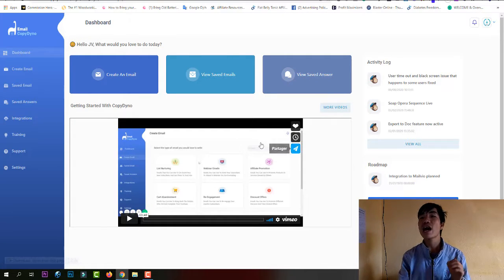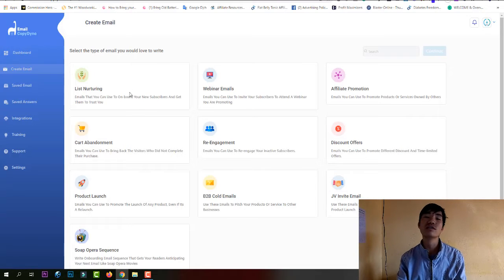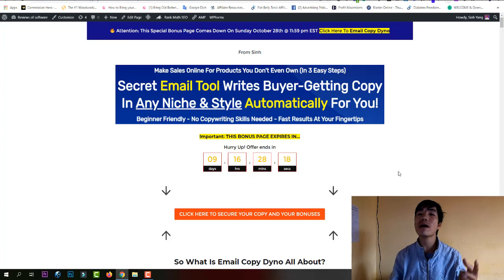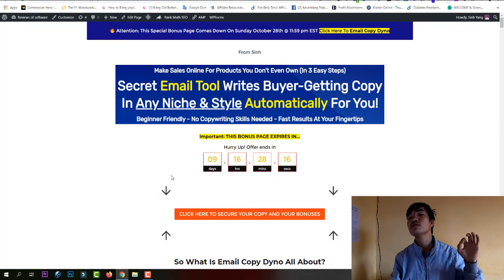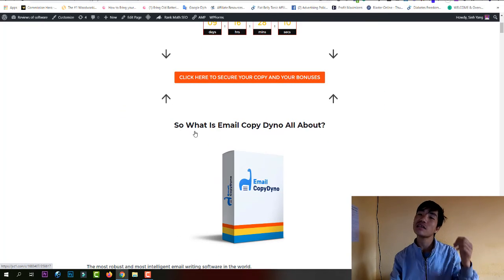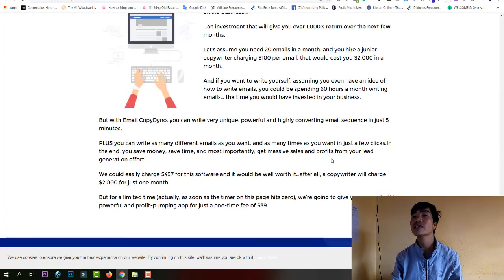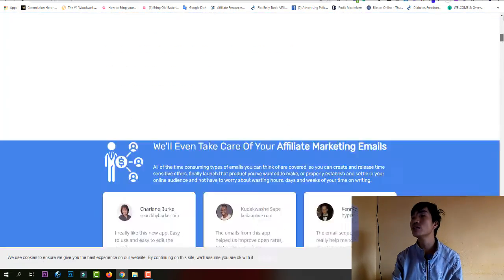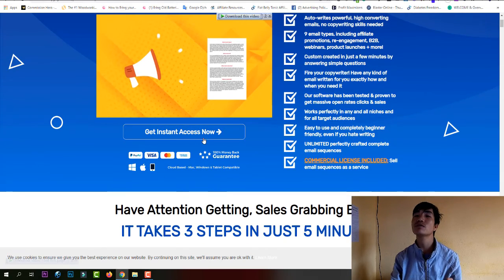✅ Email CopyDyno Review 🎯 PLUS MY EXCLUSIVE BONUSES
I am glad to see that you visited this video where I talk about Email CopyDyno Review

I will also cover topics on:
- Email CopyDyno Scam
- Email CopyDyno Bonus
- Email CopyDyno Review and Bonus
- Email CopyDyno Demo
- Buy Email CopyDyno
- Email CopyDyno Tutorial
- Email CopyDyno

Email CopyDyno is a unique method designed so that when someone clicks ONCE on any affiliate link of yours you make money from ANYTHING AND EVERYTHING ELSE they buy in their life for the next 24 hours. Ethically of course. The traffic? GUARANTEED, and 100% free, thanks to our hack. NOTHING like it exists anywhere.

What Is Email CopyDyno?

The Number 1 Email Writing Tool In The World Right Now!!1
Email Marketing remains the cheapest and most effective method for marketing online, bringing in more than $33 for every $1 spent.

Unfortunately, most people suck at writing emails that convert. And hiring copywriters doesn’t come cheap, especially for newbies.

Email CopyDyno comes in to solve this challenge.

With this amazing tool, even a newbie can write high converting email sequences in minutes, by just answering a few questions.

- Email CopyDyno Scam
- Email CopyDyno Bonus
- Email CopyDyno Demo
- Buy Email CopyDyno
- Email CopyDyno Tutorial
- Email CopyDyno
- Email CopyDyno Walkthrough

Before you go, please visit my social profiles: Email CopyDyno Bonus

 Email CopyDyno Bonus Email CopyDyno Review